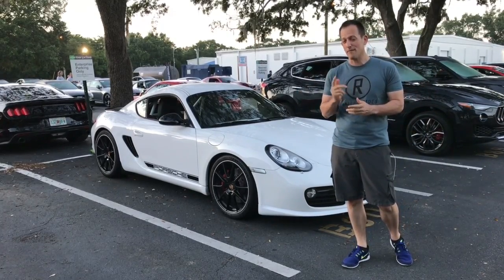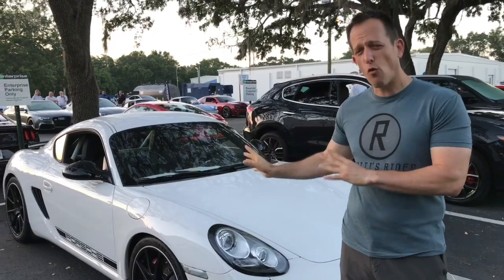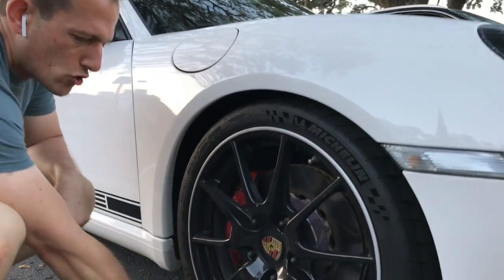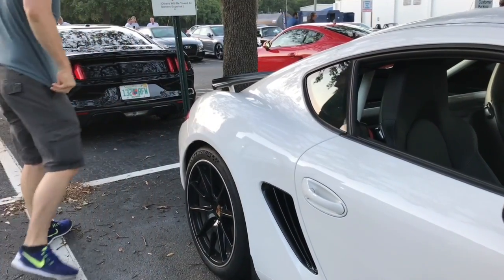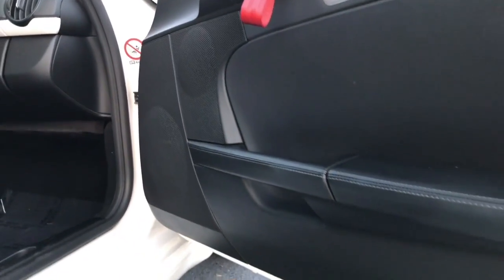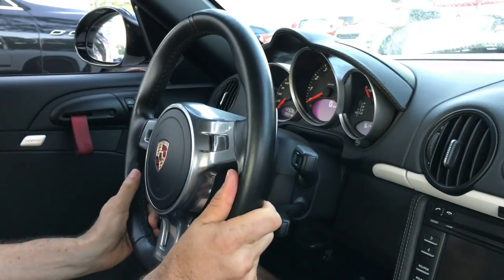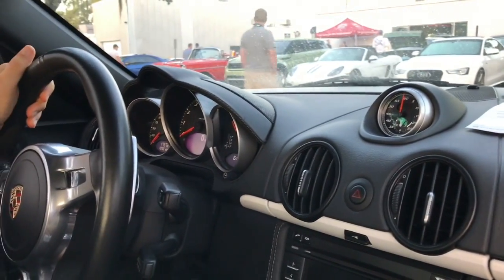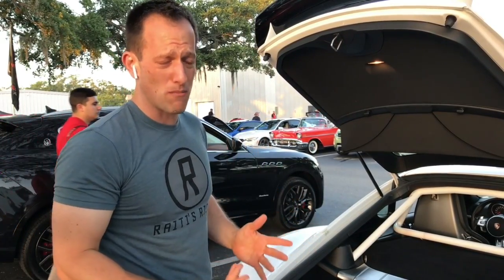Is this 2012 Porsche Cayman R a track WEAPON? - Raiti's Rides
The 2012 Porsche Cayman is designed by the motorsports masters. It's flat-6 pumping out 330hp and weighing a light 3,000lbs.  Allows this car to be thread like a needle around the turns of any race track.  See just how special this Porsche is!